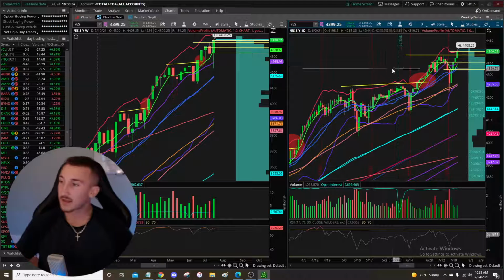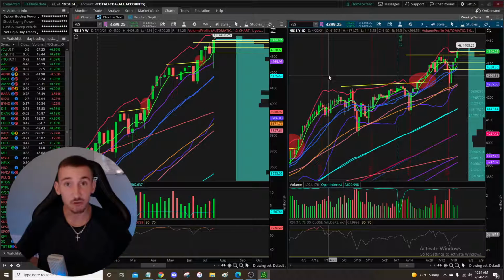#8 The exponential moving average / Price relative to trends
I am passionate about understanding the market in full context, use pieces from the great traders methodology & create your own!
Time Stamps
0:00 hey everyone intro
0:12 ema explanation
1:30 pillars of an edge
2:00 charting
3:51 ask yourself these questions
4:40 confluence of data
7:08 Cheers!
LIFE-CHANGING PODCAST
ED MYLETT(Mindset)
Justin Egliskis, my goal is to shorten the stock market learning curve.
Stock market for beginners ( how to breakdown a chart & timeframe )
How to get into stocks!
Understand INDEXES & INDUSTRY GROUPS!
Looking to grow a community of HONEST, PERSISTENT students of the market.
I will share my ups & downs, this journey is NOT all rainbows & its helpful for new guys to see that